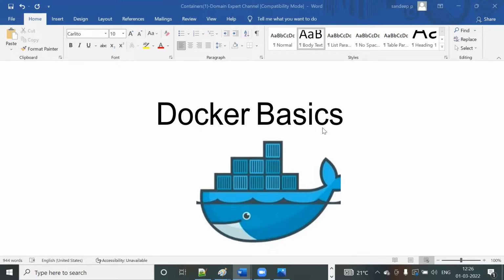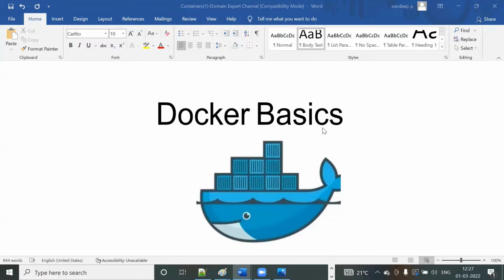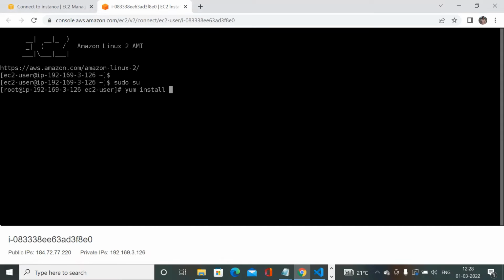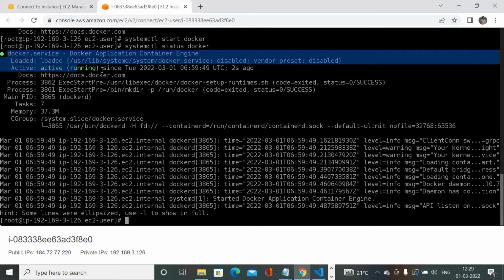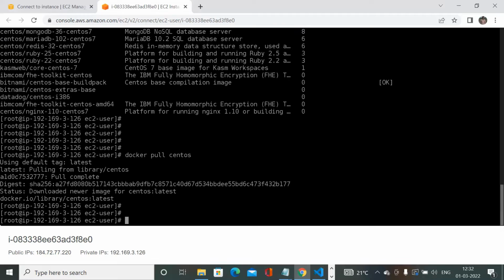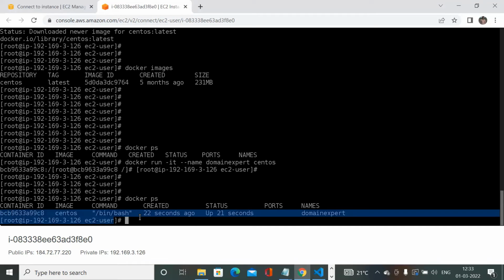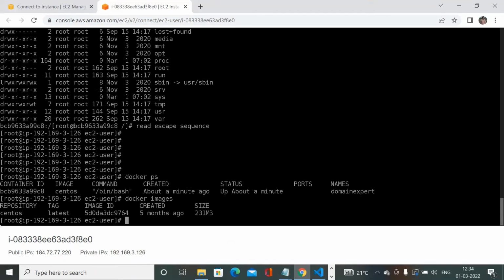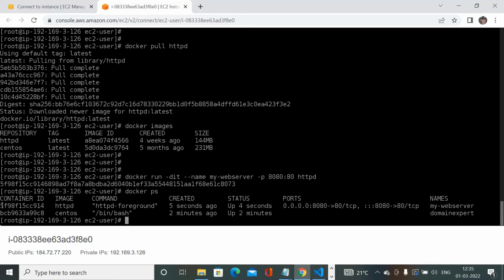Deploy the Docker from scratch on Aws in just 10 Mints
Docker Basics